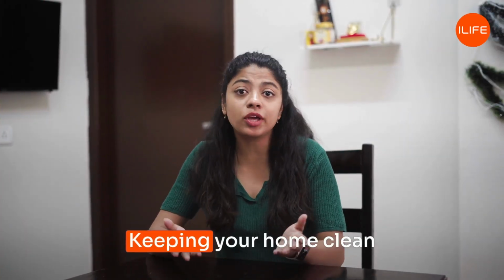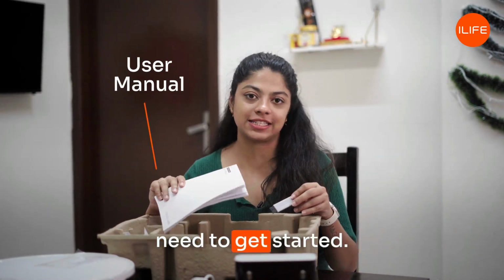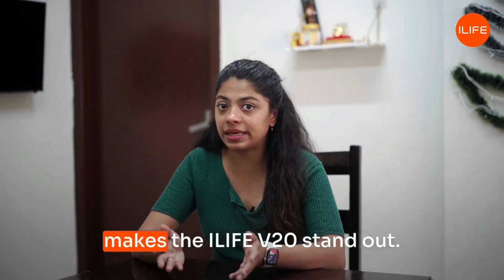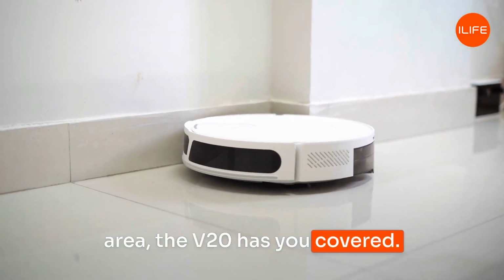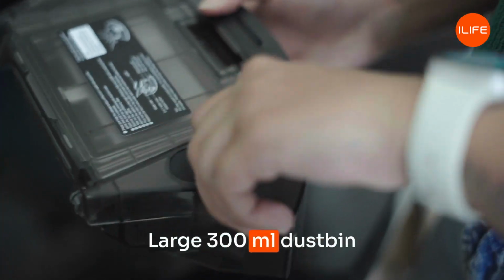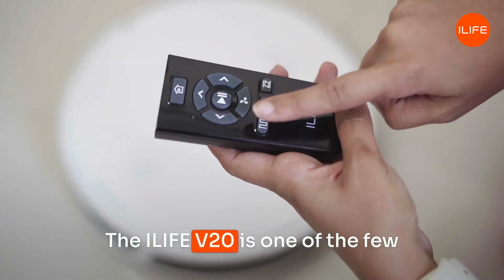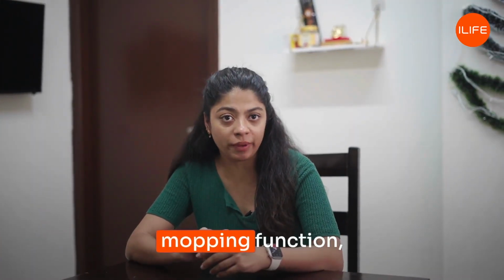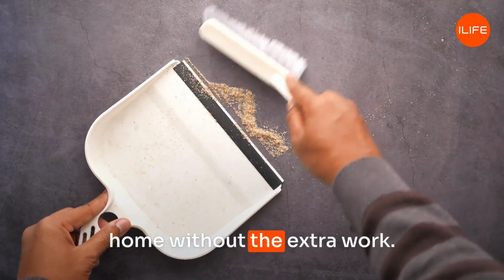Can a Robot Really Clean Your Whole House? ILIFE V20 Full Review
No one has time to clean every day, but with the ILIFE V20, you won’t need to. This video covers everything you need to know before bringing it home: what’s in the box, how to set it up, and how it tackles daily mess with smart navigation and strong suction. Whether you use the app, remote, or voice assistant, the V20 fits into your routine with zero hassle.

Tap play to see it in action and see just how easy cleaning can be.